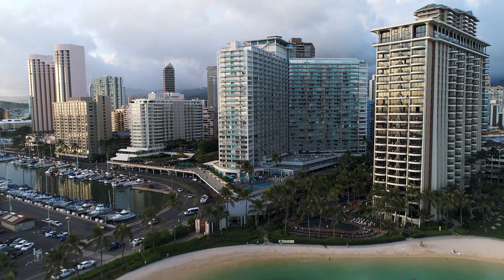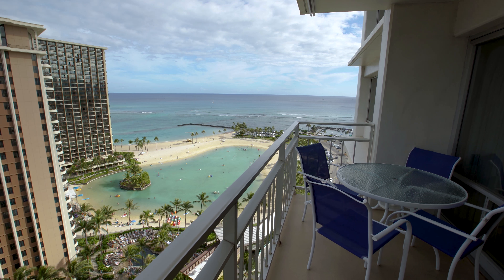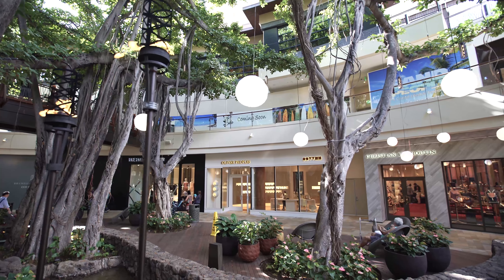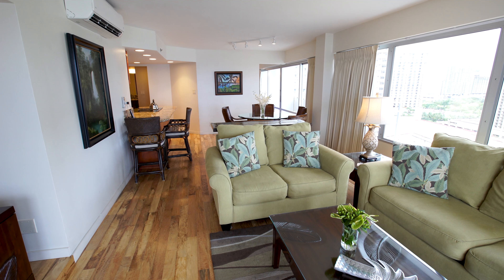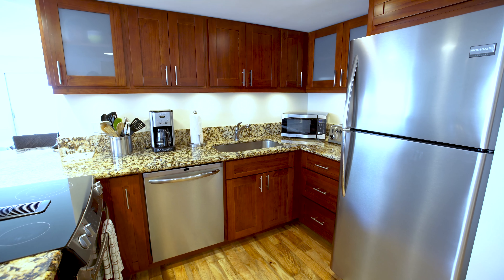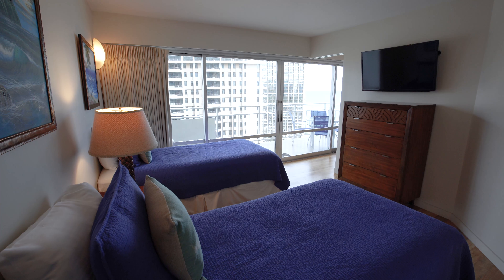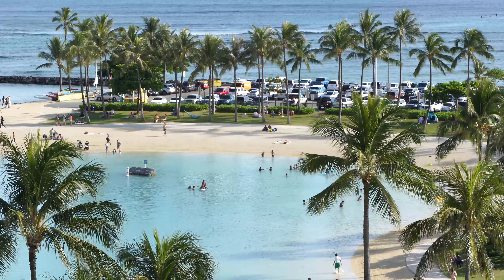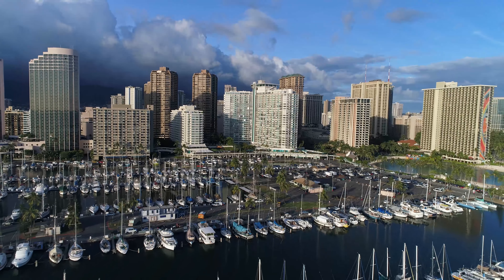Waikiki Ilikai 1944-- 2 Bedroom/ 2 Bath Ocean/Harbor Views for Rent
Enjoy luxurious high-end ocean-view living in this beautiful 2014 remodeled condo at the world famous ILIKAI, made famous by the TV show, Hawaii 5-0.

This 19th floor corner unit boasts magnificent views of the Pacific Ocean, the Duke Kahanamoku Lagoon and Waikiki Beach!

THE DETAILS:
- 2-Bedrooms/2-Baths
- 1000 square feet plus 2 balconies (lanais)
- Whisper-quiet split A/C system throughout
- Mango wood flooring from the Big Island in the main living/sleeping areas
- Stunning ocean views from the living room, master bedroom and both lanais where you’ll have front row seats to spectacular sunsets and Friday night fireworks!

LIVING/DINING AREA:
- Queen sofa sleeper (with NEW memory foam mattress)
- 60" flat screen Smart TV (with Blue Ray player and FREE Netflix movies!) and Bluetooth Soundbar speakers
- Dining table seats 4 with seating for 2 more at the breakfast bar
- Al fresco dining for 4 on the lanai adjacent to the dining room!

KITCHEN:
- Full kitchen with granite counters and breakfast bar
- Jenn-air convection oven and cook top, dishwasher, microwave, and stainless steel refrigerator.

MASTER BEDROOM & BATH:
- Comfy Queen bed
- 42” Flat Screen TV
- Ocean-facing lanai
- En-suite bath has a large walk-in shower with hand-held shower wand
- Dual sink vanity
- Toto washlet toilet

GUEST BEDROOM:
- Pocket door closes off room
- 2 twin beds (can be made up as a king)
- 42” Flat Screen TV

GUEST BATH:
- Shower (no tub) with hand-held wand
- Toto washlet toilet

YOUR RENTAL INCLUDES:
- FREE designated onsite parking for one vehicle (a BIG bonus!)
- FREE WiFi/Internet
- FREE local calls, and long distance calls to Canada and the US mainland
- NO RESORT FEES!

ILIKAI AMENITIES INCLUDE:
- NEW Wading Pool (hours are 8:00am to 4pm)
- Heated Main Pool (7:00am - 7:00pm)
- Coin-Op Laundry facilities on each floor
- Waikiki Beach and the Duke Kahanamoku Lagoon (open to the public) are accessible via the exclusive beach access walkway
- Ilikai's Tiki Torch lighting ceremony every sunset
- FREE Hawaiian music Fridays & Sundays on the Ilikai courtyard
- And don't forget those spectacular Friday night fireworks right outside your window!

There are many great shops and dining establishments right on property and it’s an easy walk, trolley or taxi ride to many other exciting shops, restaurants, and entertainment venues! Ala Moana Center and Beach Park are nearby - just a 10-15 minute walk away!

Sorry, no pets. This is a non-smoking accommodation (including balconies/lanais) which sleeps up to 6 people.